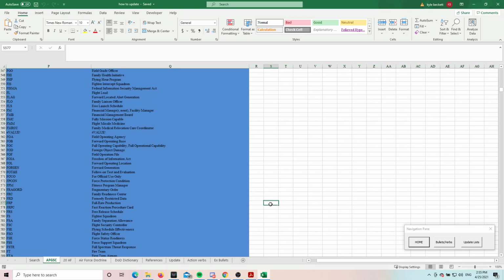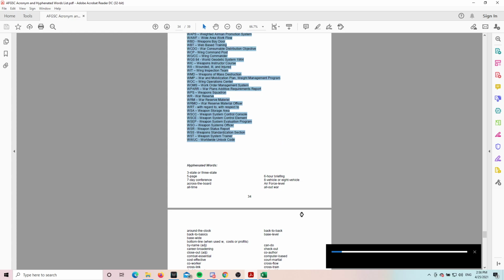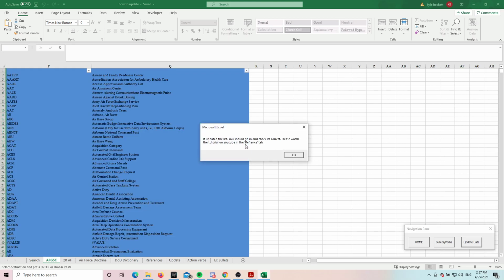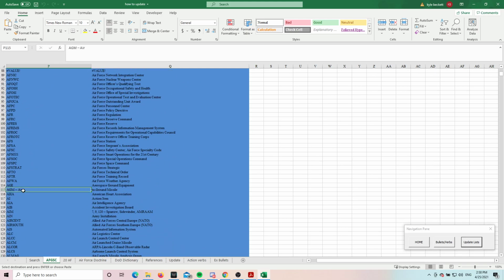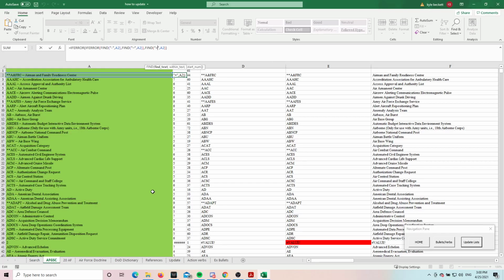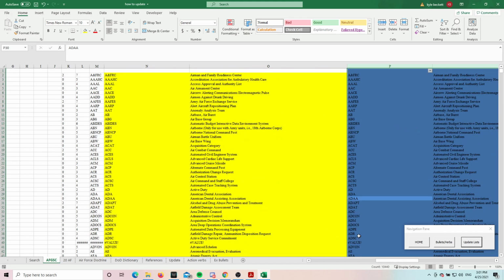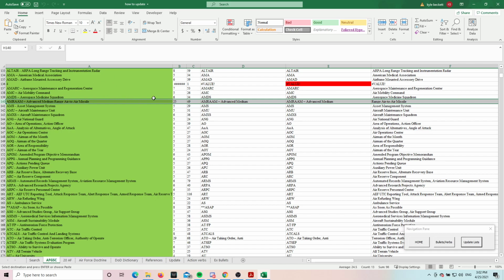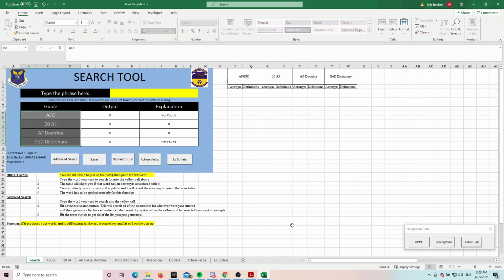How to update Acronym Lists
Hey everyone!

This video shows how you can go through and update the tool with your list of acronyms.

Please let me know what you think and thank you for using the tool!